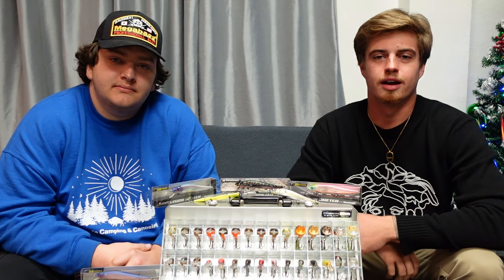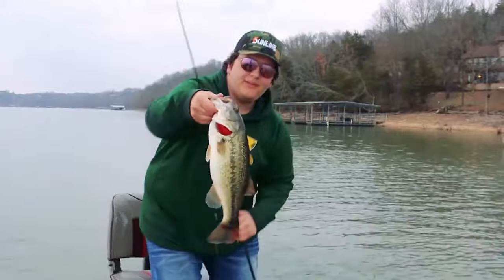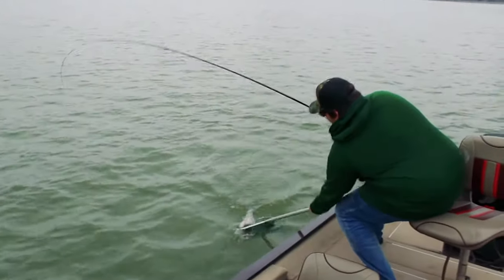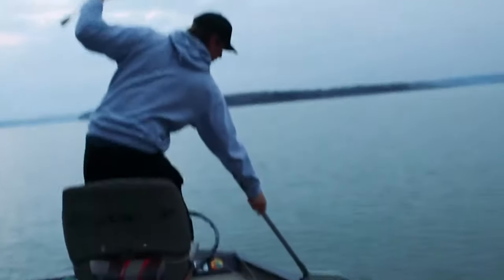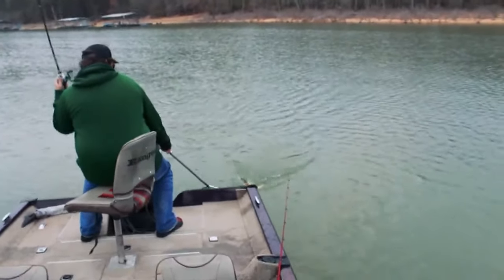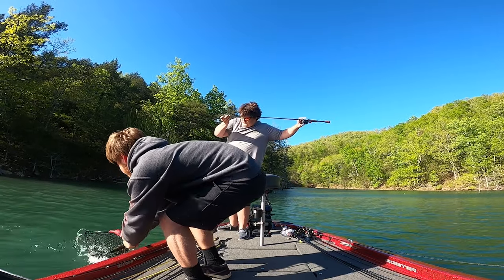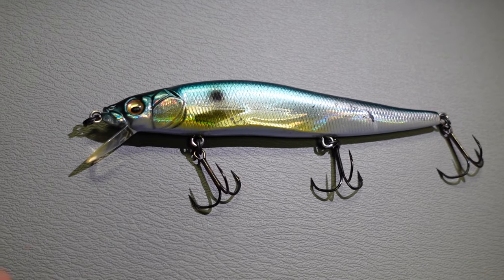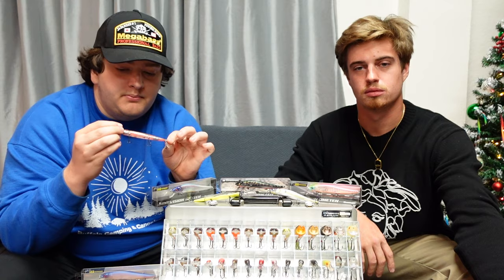Transform Your Fishing Game With Megabass: Pro Techniques 2023! | Bass Plugs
Get into the world of Megabass fishing with our comprehensive guide! This video explores the ins and outs of using Megabass products, especially jerk baits, to enhance your fishing experience.

Discover our favourite colours for fishing and collecting, and learn the techniques that make us successful anglers. This video is part of a new series detailing specific fishing techniques.

Join us as we share our expert tips and tricks to help you become a pro at Megabass fishing.

This video is about Transform Your Fishing Game With Megabass: Pro Techniques 2023! But It also covers the following topics:

Megabass Fishing Techniques
Jerkbait Fishing Secrets
Advanced Megabass Tips

Video Title: Transform Your Fishing Game With Megabass: Pro Techniques 2023! | Bass Plugs

✅  About The Bass Plugs.

Welcome to The Bass Plugs - your go-to spot for exciting bass fishing adventures! Join us, two lifelong friends and fishing enthusiasts, as we explore the thrill of bass fishing. Our channel is all about sharing our passion, tips, and fun moments while fishing. 🎣